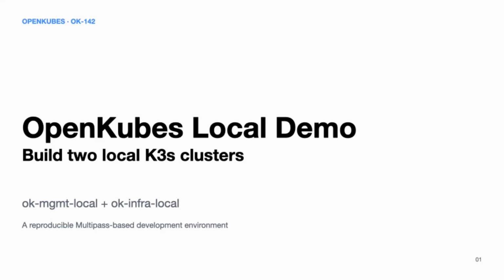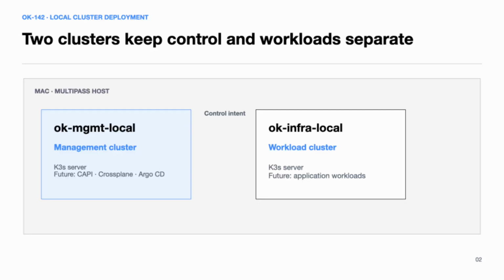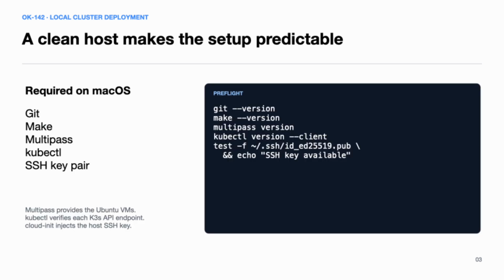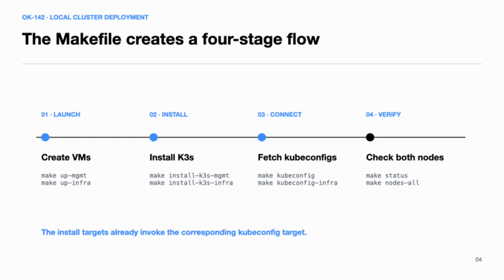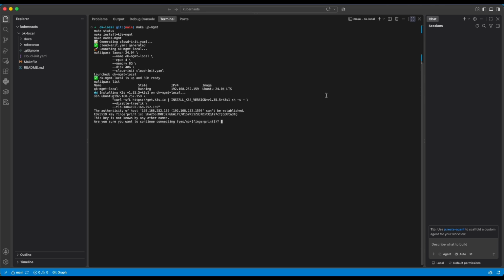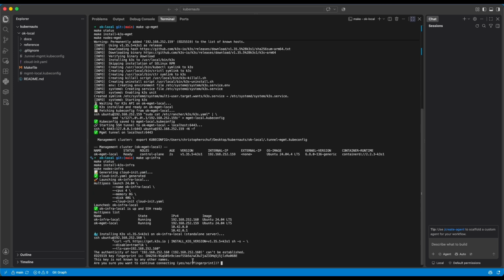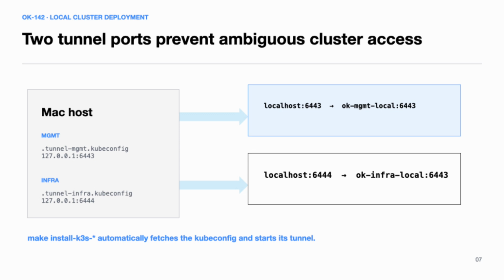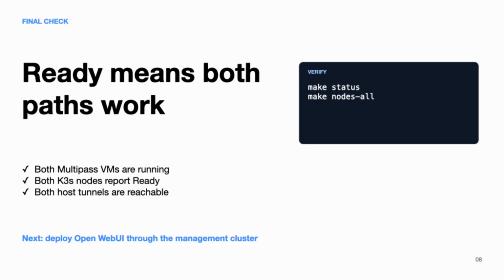OpenKubes Local Demo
How you can build the local OpenKubes environment.